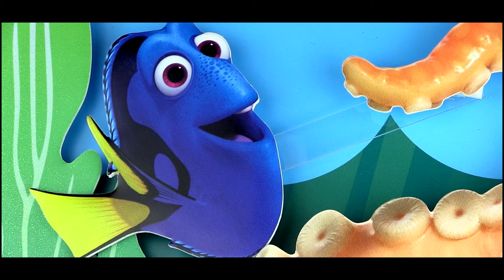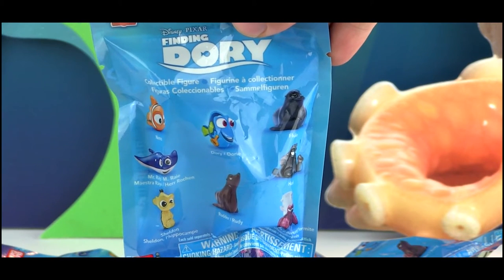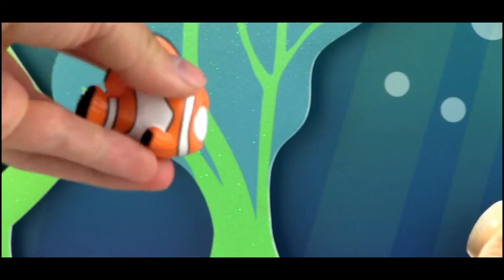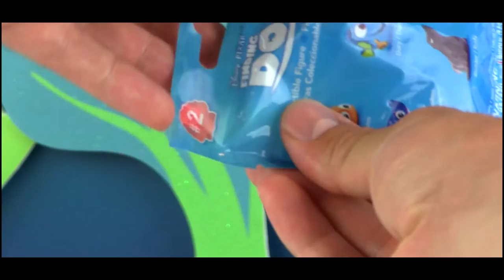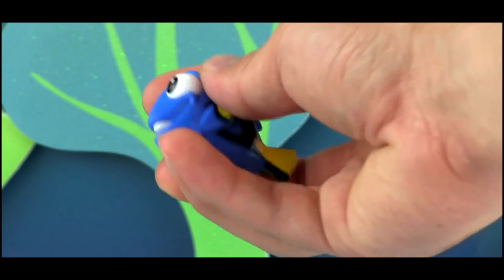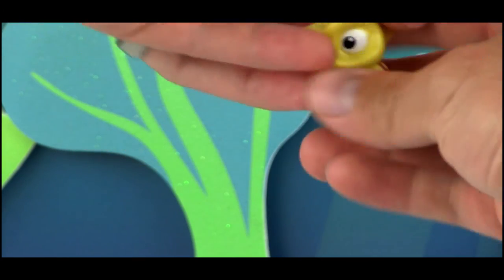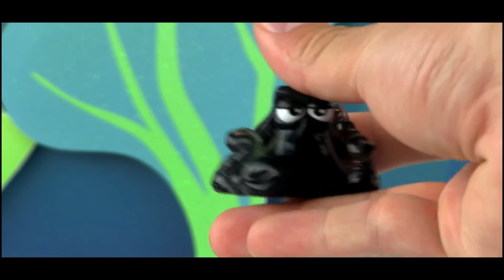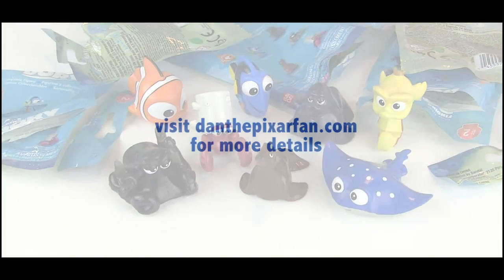NEW SERIES 2! Disney·Pixar Finding Dory Collectible Mini Figure Blind Bags from Bandai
Found these SERIES 2 blind bags at Toys R Us this past week! Retail $2.99 each.